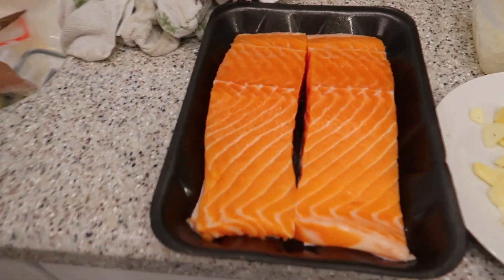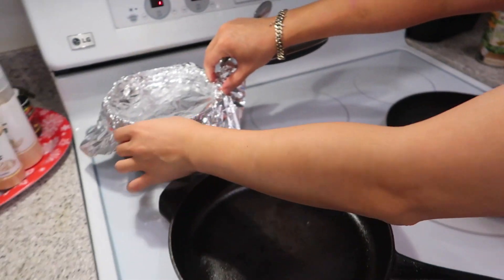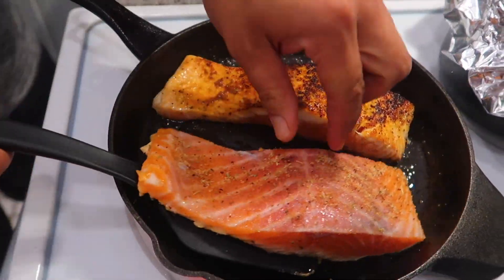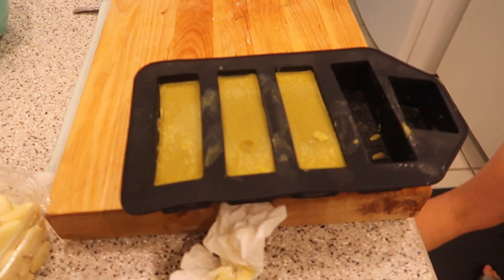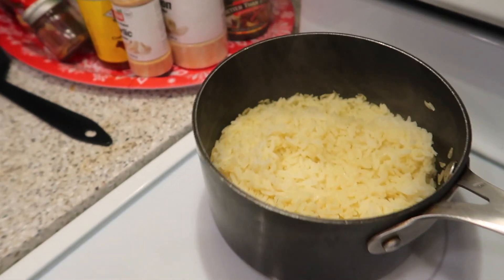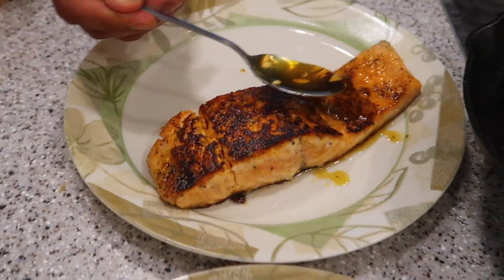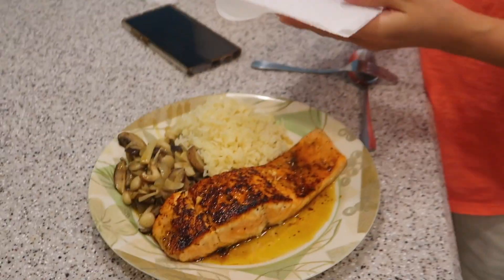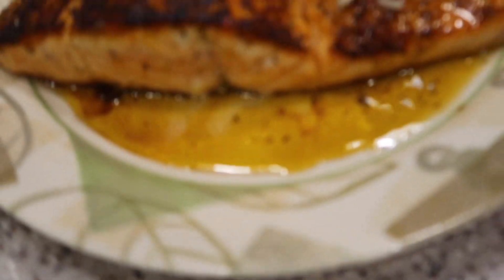Salmon with MJ Butter!!!!!!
This vlog we had a lil twist while we was cooking. hope y'all enjoy...

INGREDIENT:
SALMON
BUTTON MUSHROOM
SEAFOOD MUSHROOM
SHITAKE MUSHROOM
OYSTER MUSHROOM
BASMATI RICE
CAJUN SEASON
CHICKEN BOUILLON
GARLIC POWDER